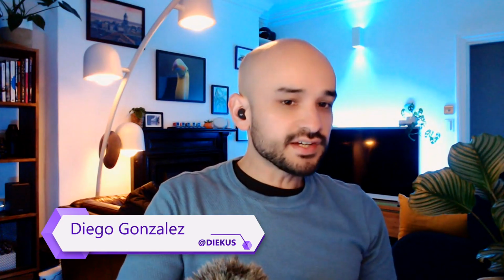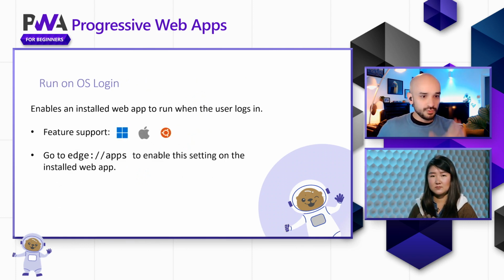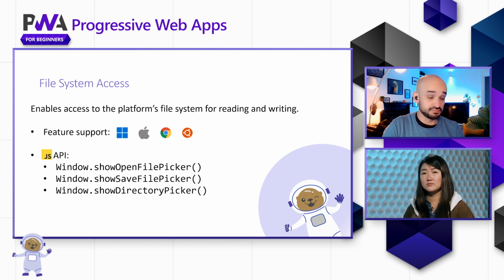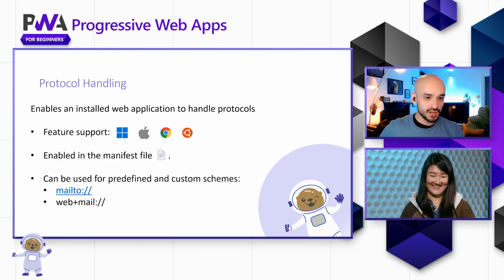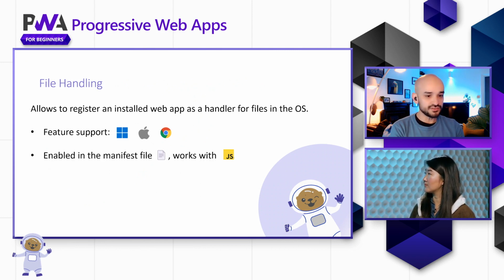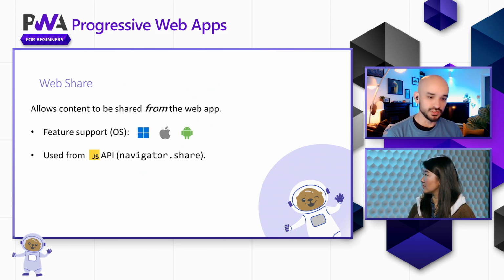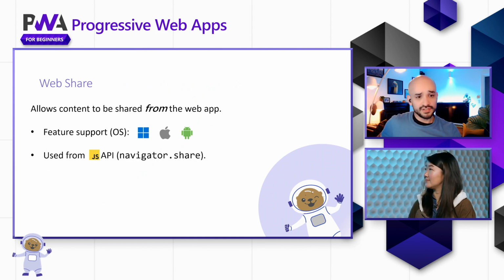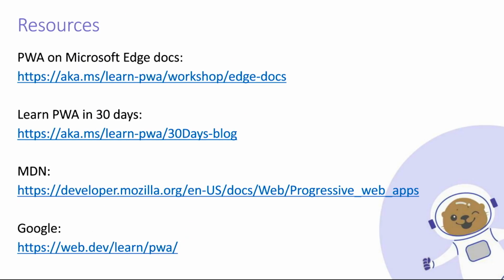How PWAs further integrate with the host OS [16 of 17] | PWA for Beginners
In this video, you will learn:
✅We're going in deep with the integrations of your PWA into the host platform.
✅Features that take your web app to the next level within the host OS.

👋🏼 Get in touch:
Diego González, Product Manager
Beth Pan, Senior Software Engineer